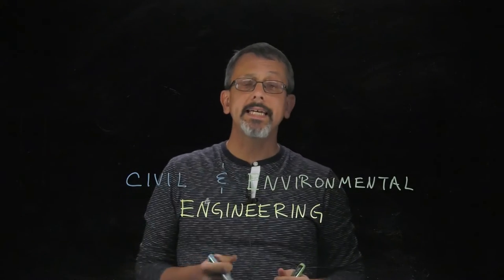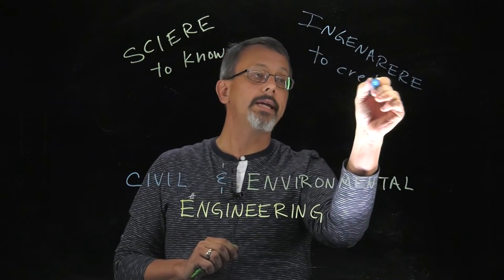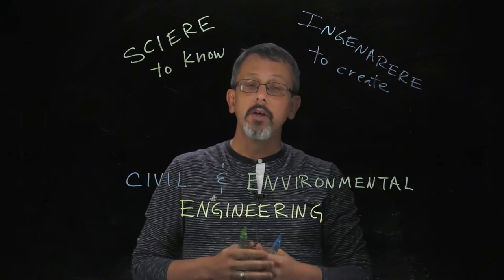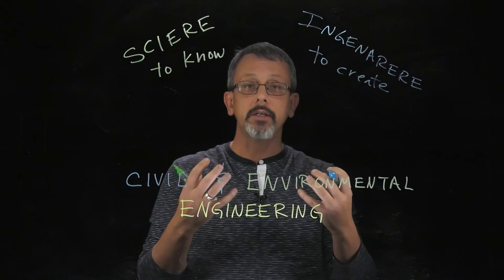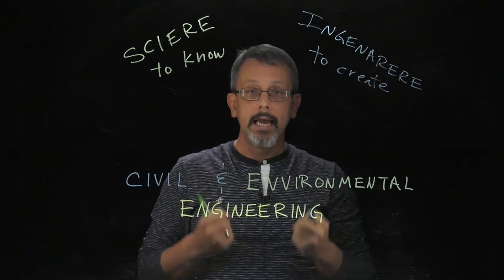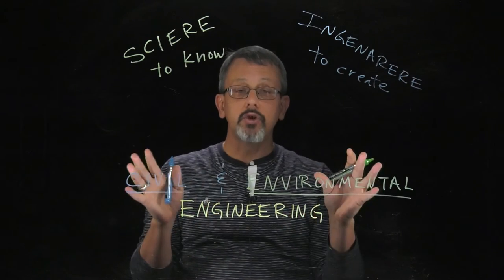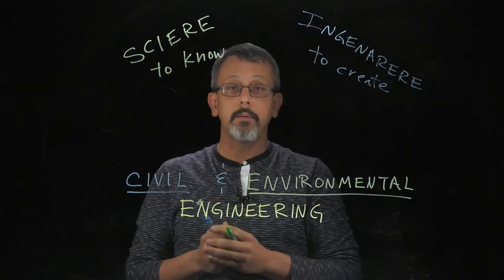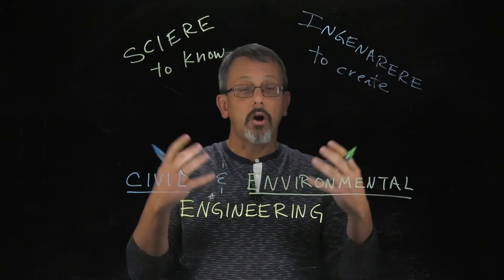Honors Civil and Environmental Engineering